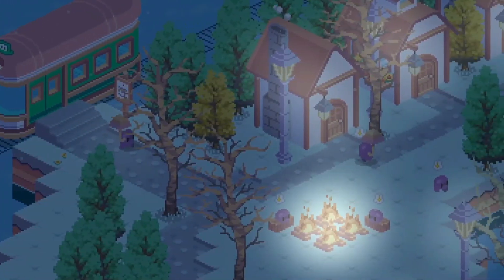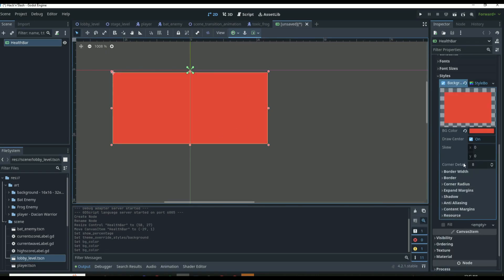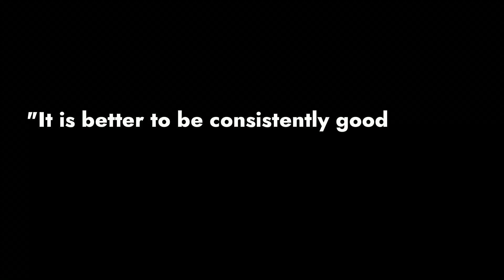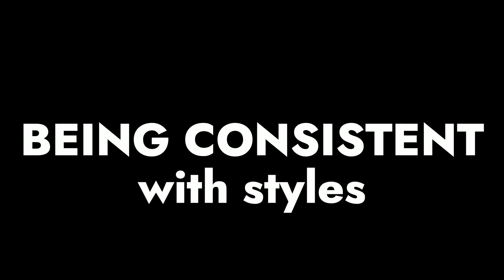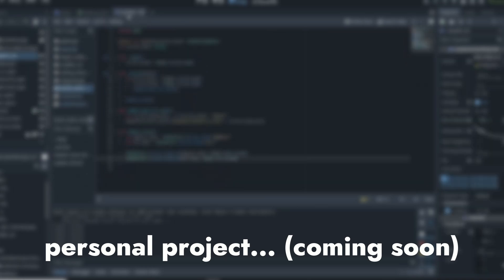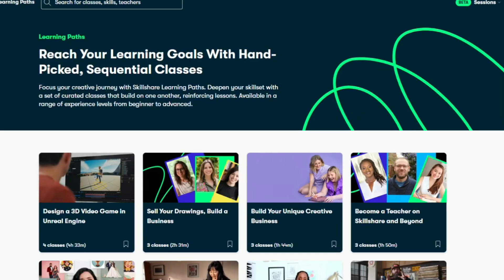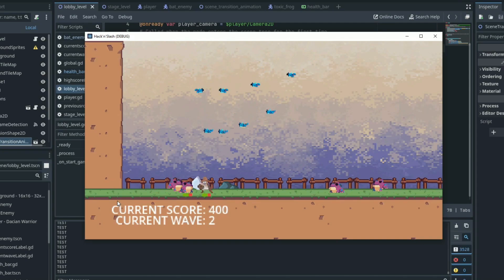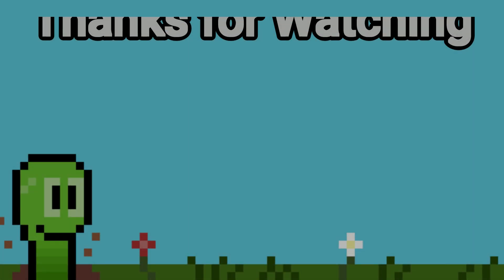Avoid THIS When Starting Godot Game Development!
AVOID THIS in Godot!!

Game development is a learning process, you will make many mistakes along the way. But the more you know to avoid, the less mistakes you will encounter. In turn making your game development journey much smoother!! In this video I just wanted to cover some of those mistakes that I really struggled with in the beginning in hope they can help you too!!

Chapters:
0:00 Intro
0:23 for who?
1:17 perfection!
1:53 timing
2:25 hopping
3:07 neglecting aspects
4:35 overscoping
5:20 final advice about game dev

      - thanks DevWorm